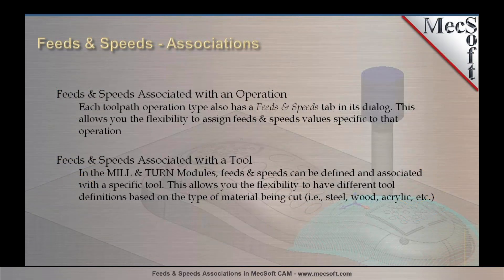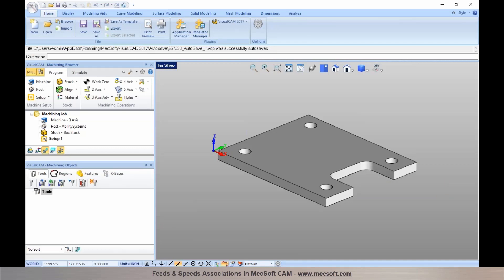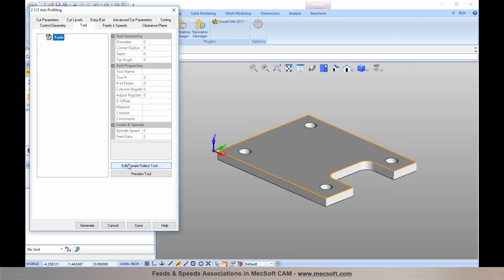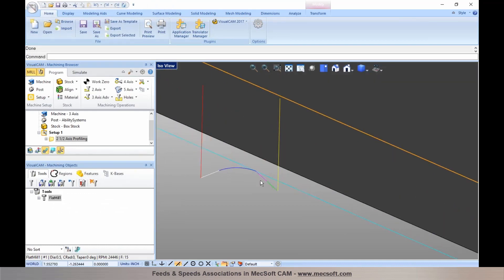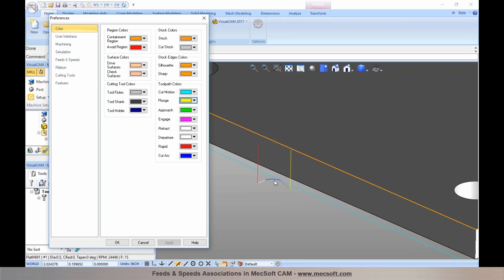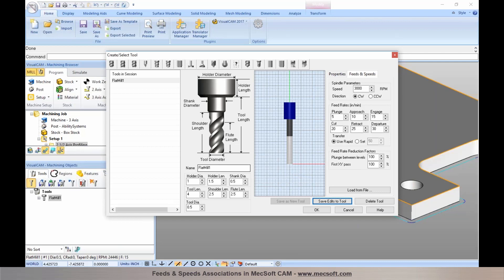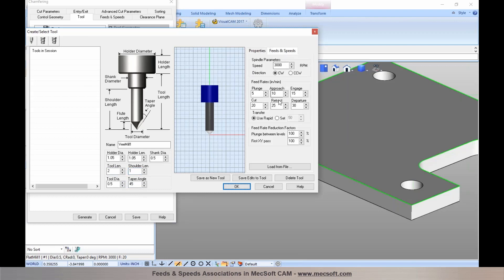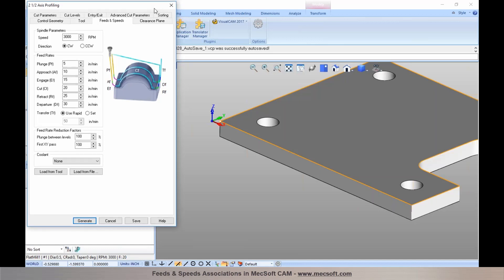Feeds & Speeds Associations in MecSoft CAM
Watch this video to learn about cutting Feeds & Speeds and their associations with both toolpath operations and cutting tools in MecSoft CAM.  This is another great tutorial for new MecSoft CAM users! for more CAM resources!)